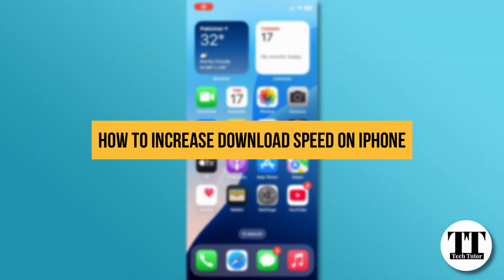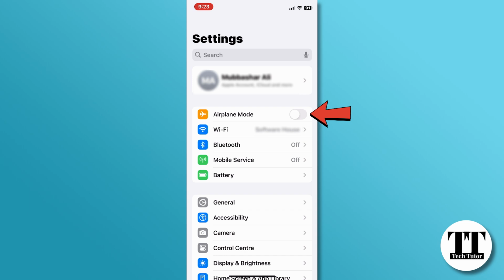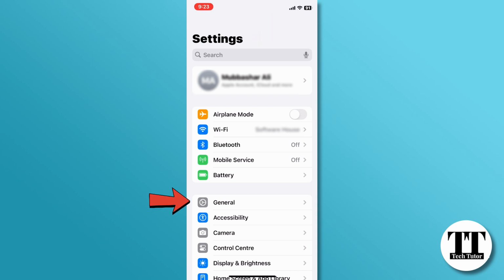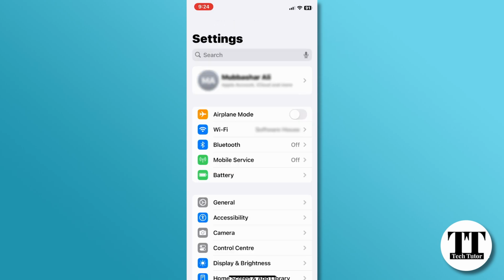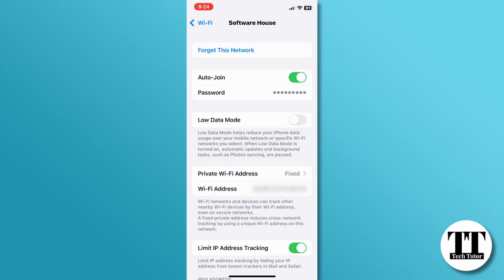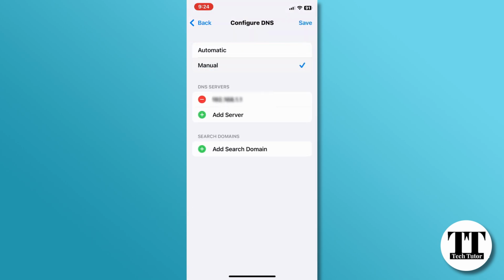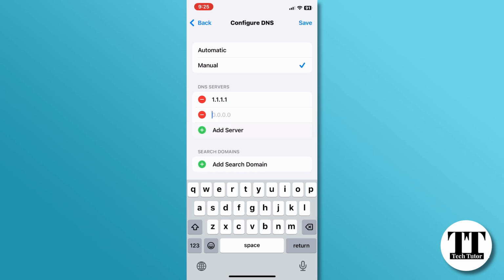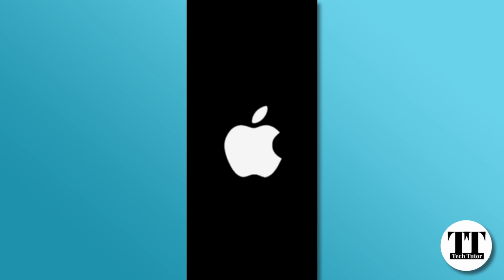How to Increase Download Speed on iPhone (Fast Internet Tips That Work)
Is your iPhone downloading apps or files too slowly? 📲
In this video, I’ll show you quick and effective ways to boost your download speed on any iPhone — no extra apps needed.

From Wi-Fi optimization to system tweaks, these tips can help you get faster internet and smoother performance when downloading.

You’ll learn:
✅ How to boost Wi-Fi or mobile data speeds
✅ How to reset network settings the right way
✅ DNS settings and background activity fixes
✅ Bonus tips for streaming and app downloads

🚀 Works on iPhone 8 to iPhone 15, with iOS 15–iOS 17.

📌 Need help for a specific model or carrier? Drop a comment and I’ll reply!